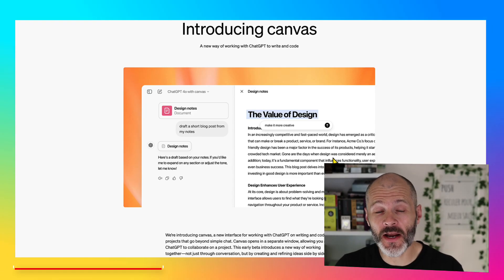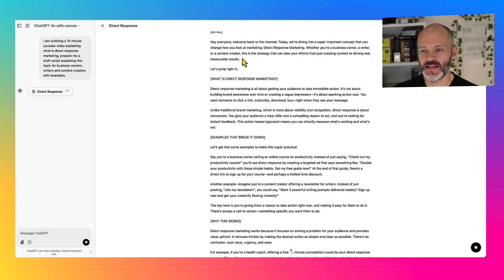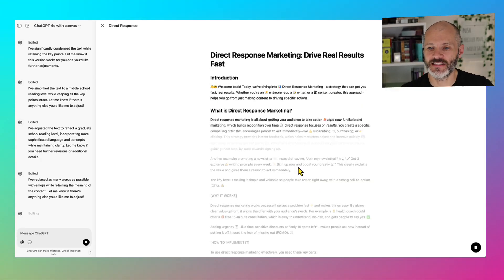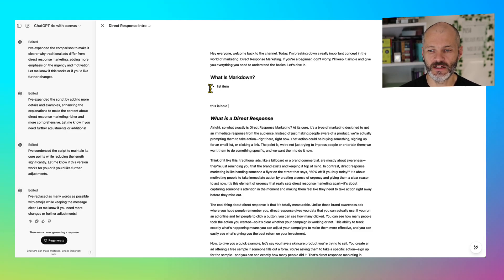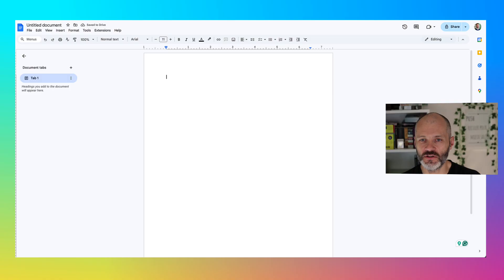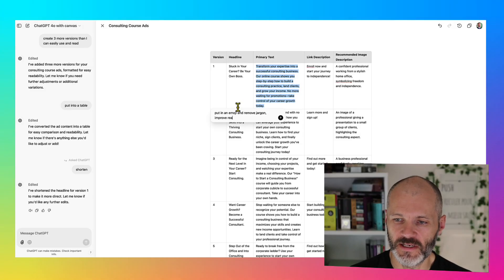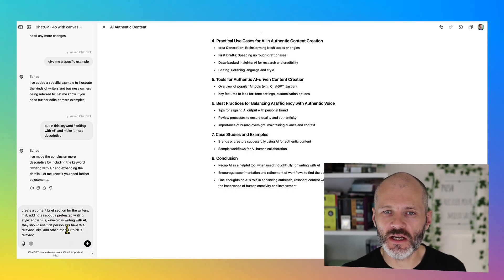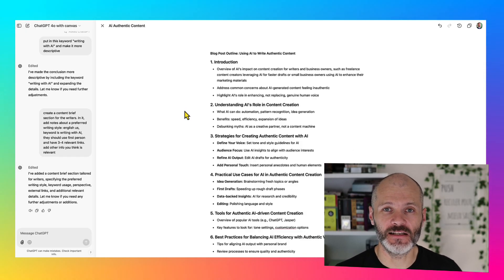Writing With ChatGPT Canvas: FULL Guide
Learn how to write with ChatGPT Canvas in this tutorial video. ChatGPT Canvas is a powerful tool for generating creative and engaging content. I show you how to write and master content generation with ChatGPT Canvas

I'll help you grow your business through writing and creating content online.

25,000 read it!